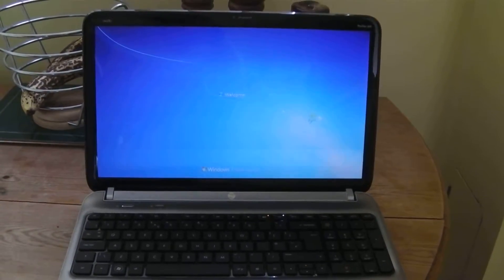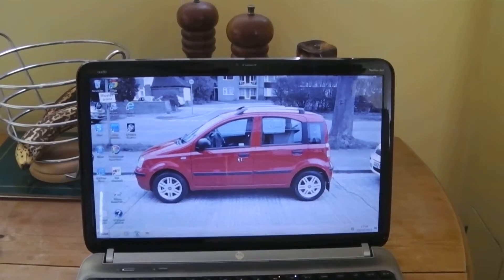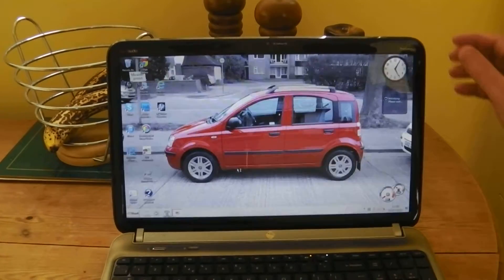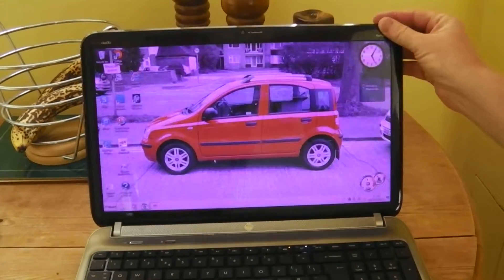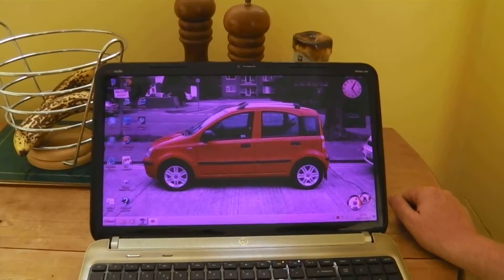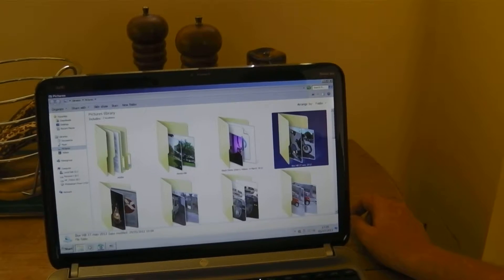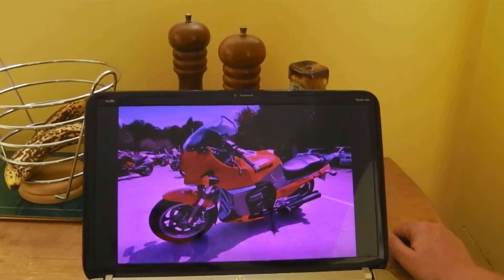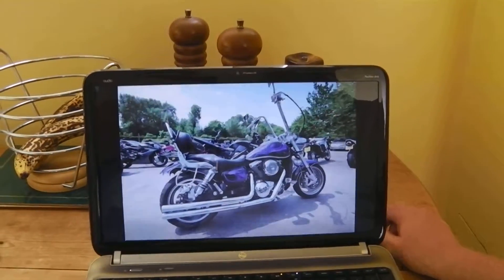Selling computer video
The lap top showing what is wrong with the screen.